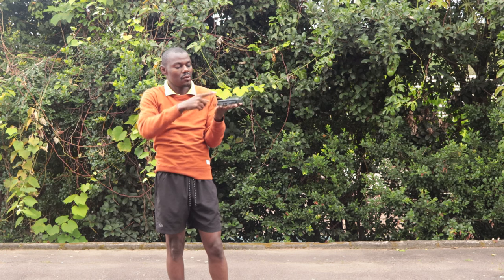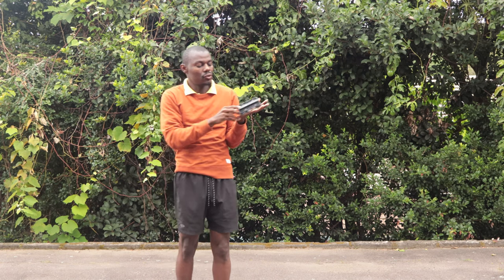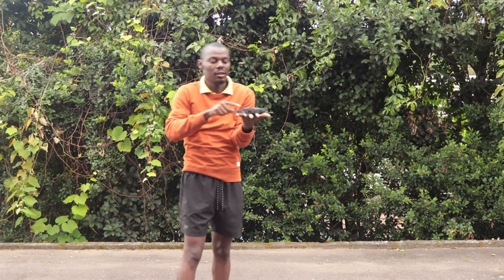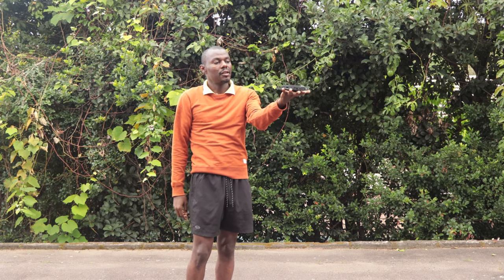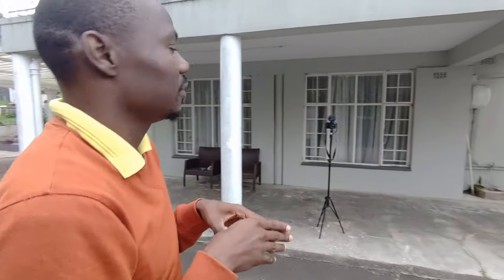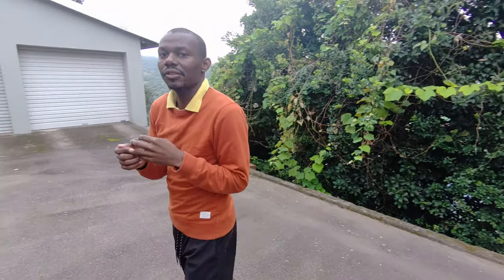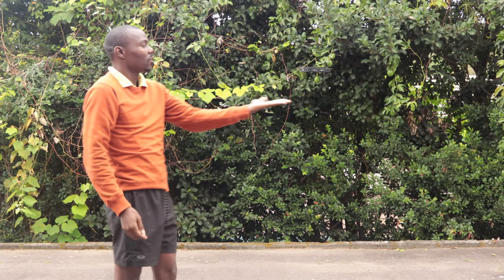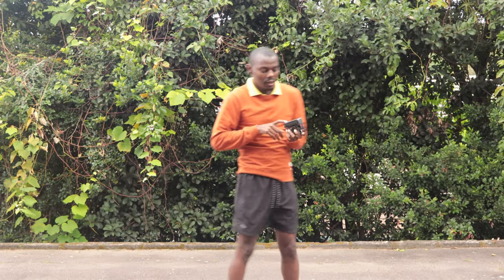HoverX1 In-depth Review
In this video, I'm doing an in-depth review of the Hover X1 camera drone.

This Video was Filmed Using:
Cameras:
Hover X1 Camera: ➡️
Lens: